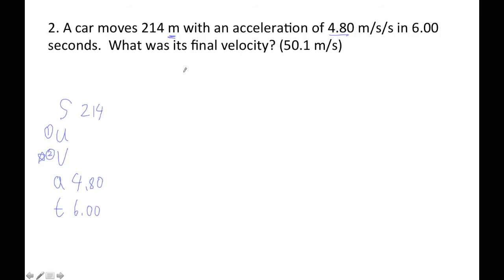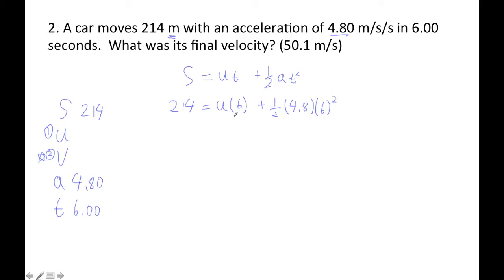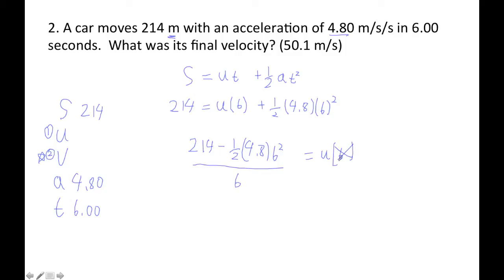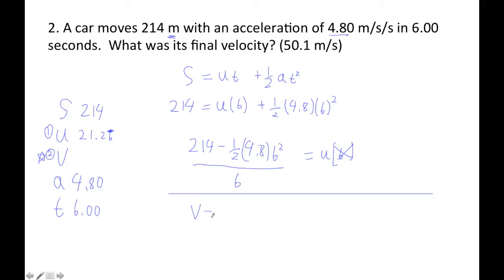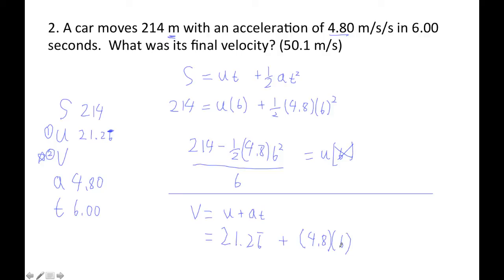HTPIB02D FA2 3 #2